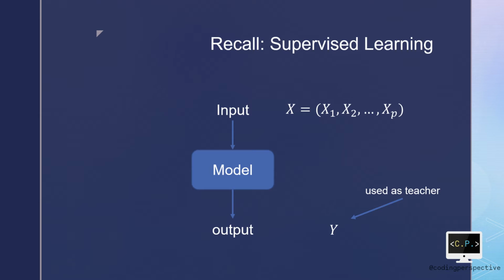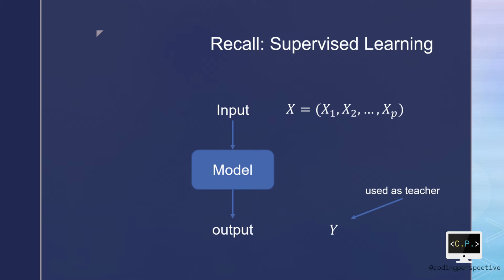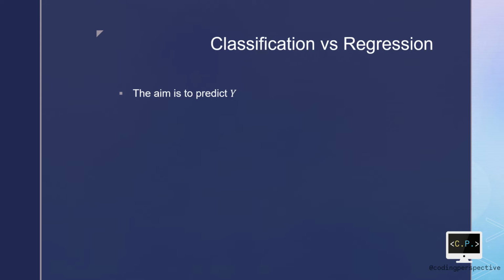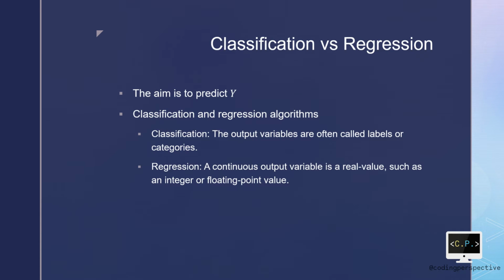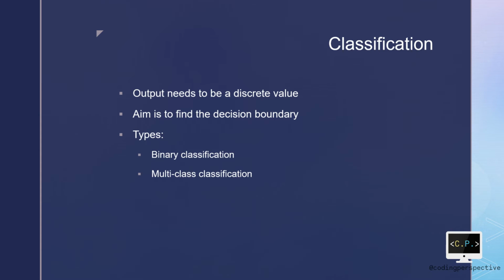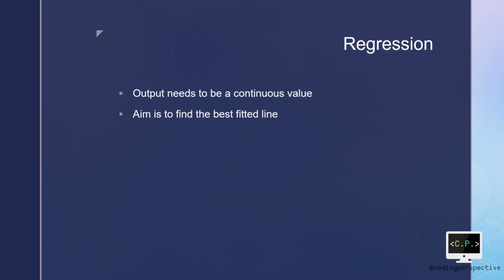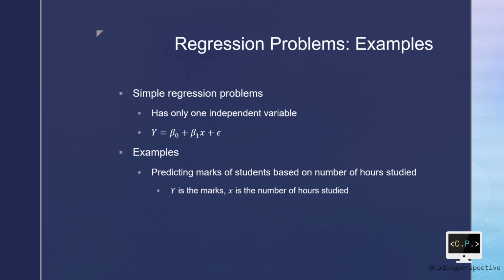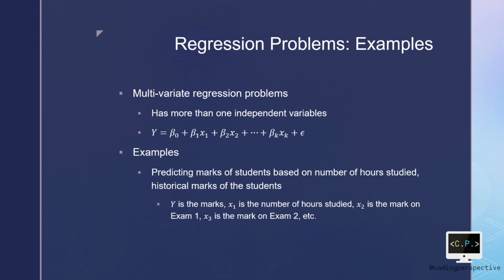Classification and Regression - Machine Learning 101 (Part 2)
This video is an introduction to classification and regression problems.

This video series is a Machine Learning tutorial for beginners. It includes several methods and algorithms that you can use in your machine learning projects.

❔Answers to
↪︎  What is the difference between classification and regression?
↪︎  What are the examples of classification and regression tasks?

⌚ Content:
↪︎  0:00 - Intro
↪︎  0:35 - Review of supervised learning
↪︎  3:00 - Classification
↪︎  3:50 - A binary classification example
↪︎  5:26 - Regression
↪︎  6:07 - A regression example